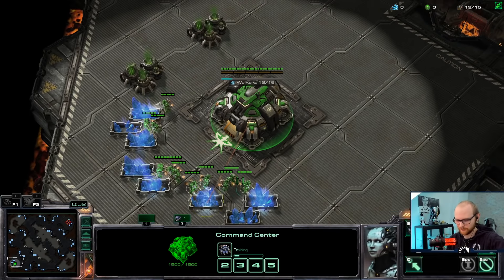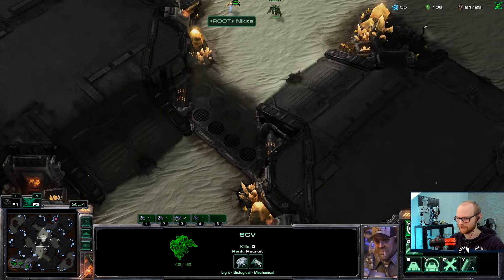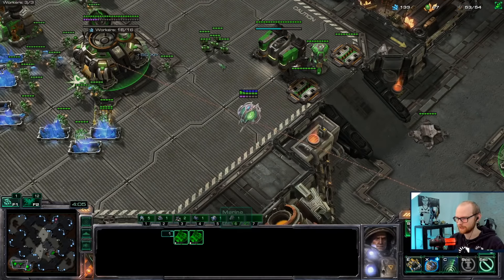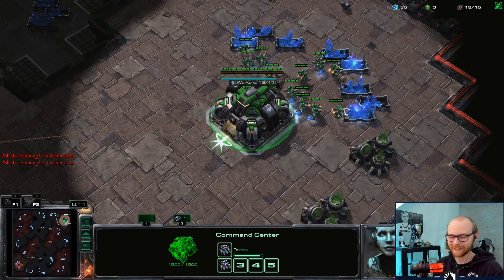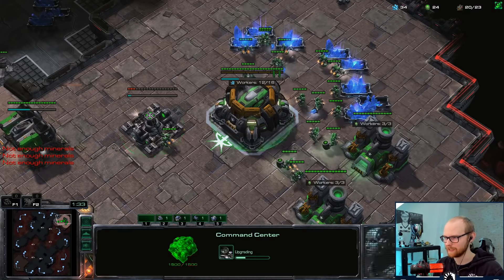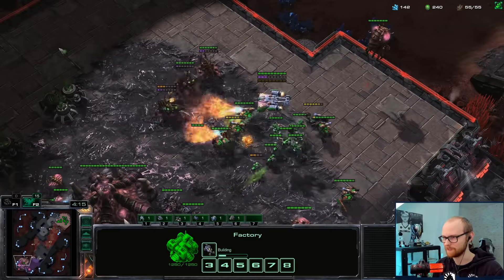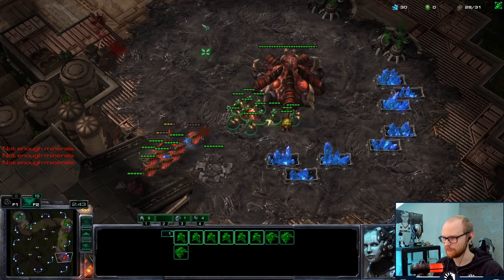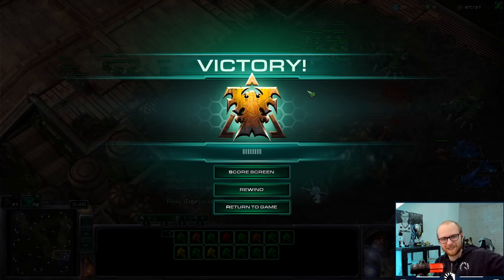ONE BASE Hellbat Allins vs ZERG? - Speedrunning SC2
Actually insane lineup of opponents today, Skillous and 2x Serral, make sure to watch to the end, your faith in the speedrun will be restored :prayge: